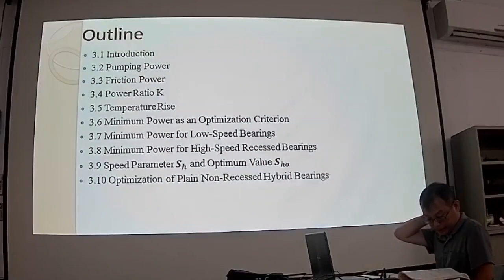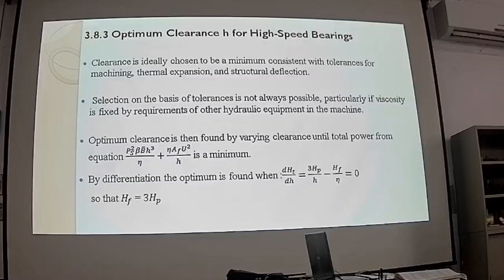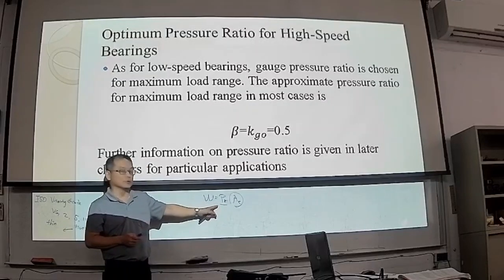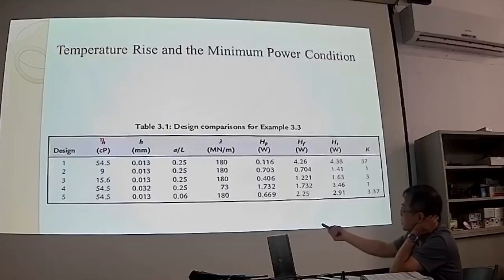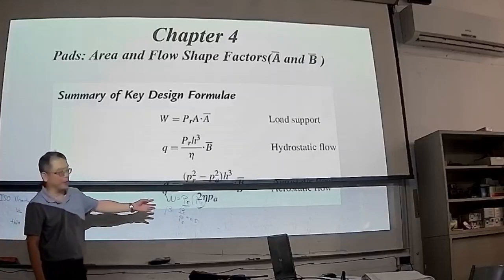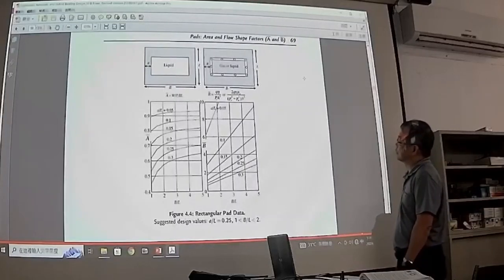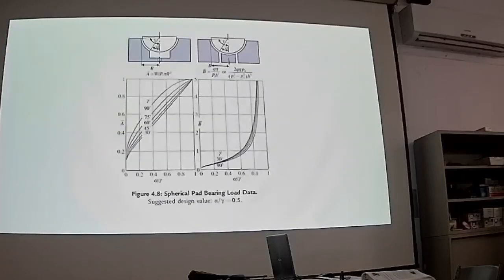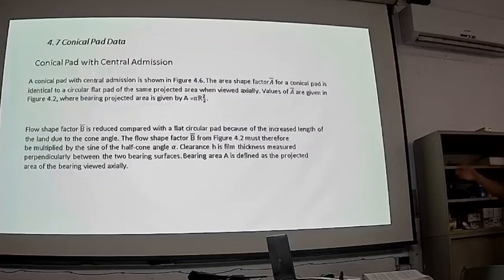2024 11 05 13 35 40課程